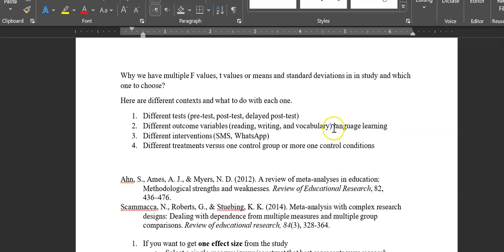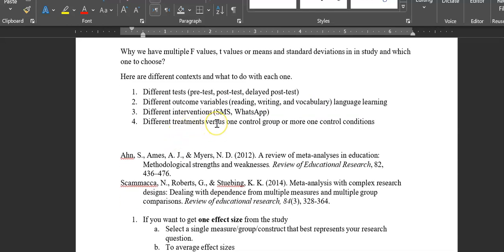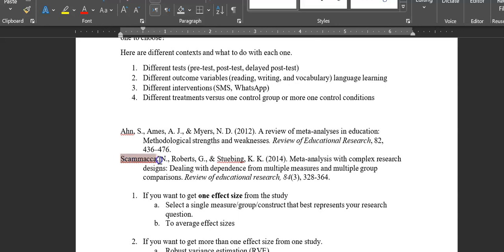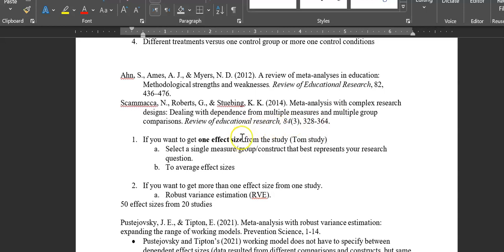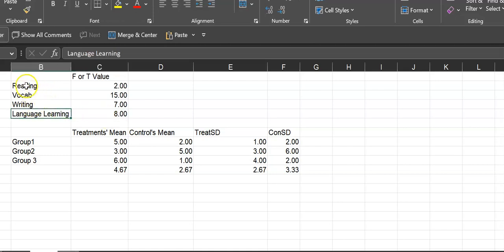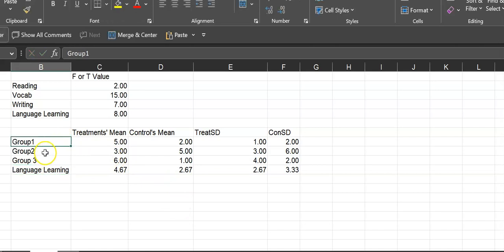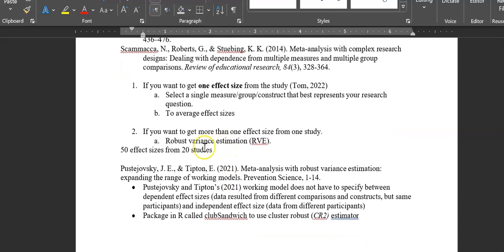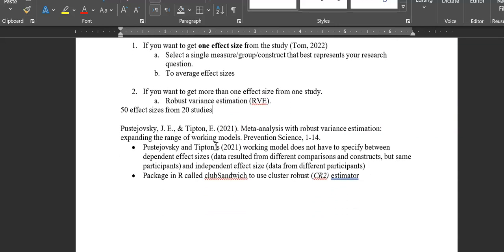Meta-Analysis: What to do with Different F Values, T Values, Means, Standard Deviations or Groups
Ahn, S., Ames, A. J., & Myers, N. D. (2012). A review of meta-analyses in education:
Methodological strengths and weaknesses. Review of Educational Research, 82,
436–476.
Scammacca, N., Roberts, G., & Stuebing, K. K. (2014). Meta-analysis with complex research
designs: Dealing with dependence from multiple measures and multiple group comparisons. Review of educational research, 84(3), 328-364.